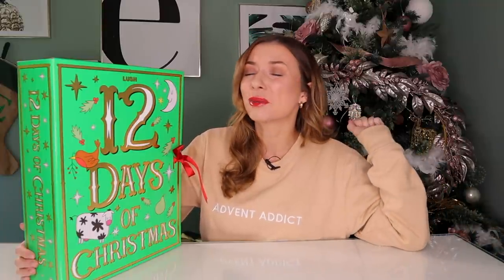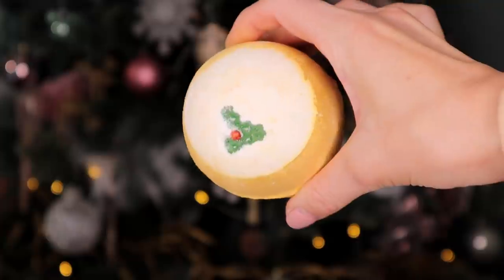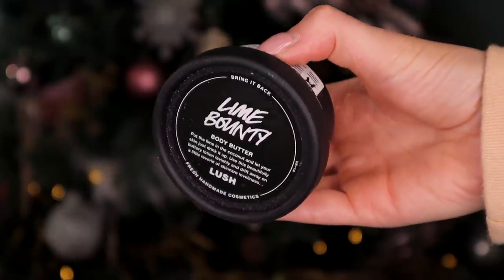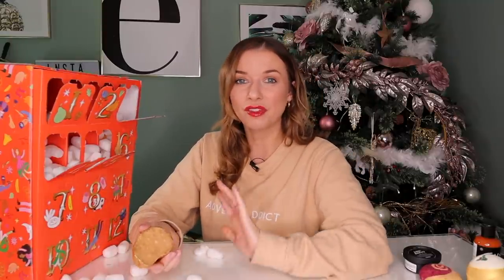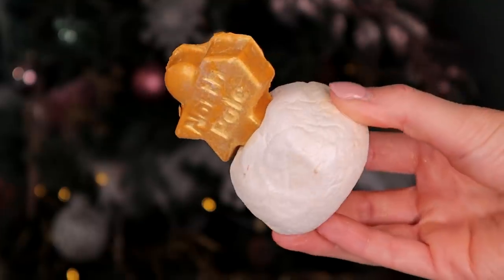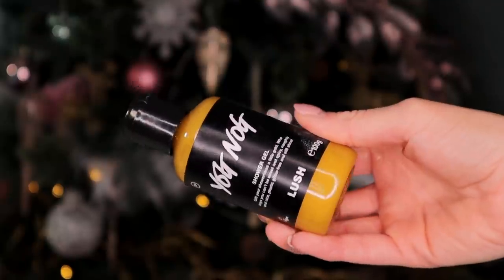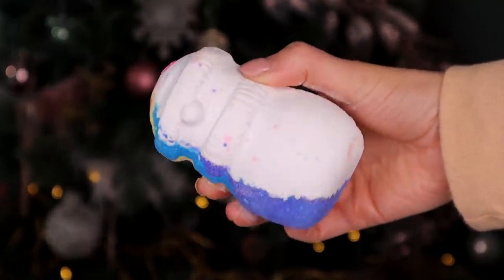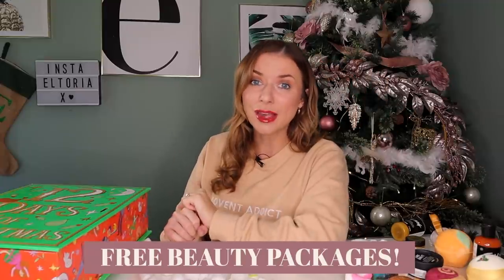LUSH ADVENT CALENDAR 2021 / *12 Days of Christmas*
Unboxing The LUSH 12 Days of Christmas Advent Calendar 2021! You will love this video if you enjoy beauty advent calendar unboxings and all things advent calendars.

*denotes that I make a teeny commission from this link. You also get a FREE Elle Magazine subscription for a year when you buy this calendar :D.